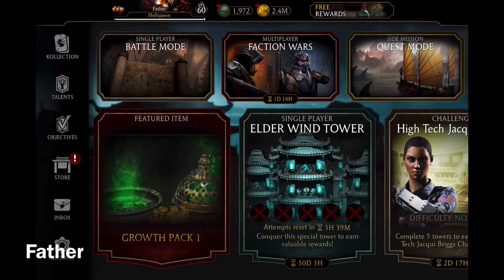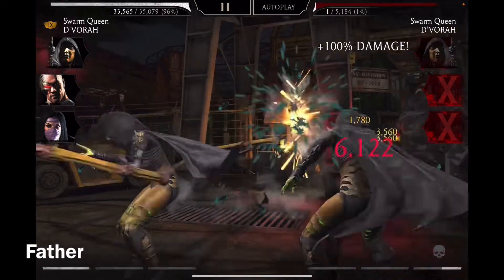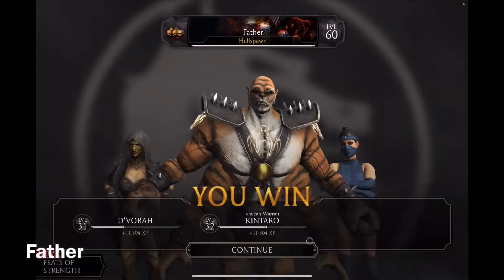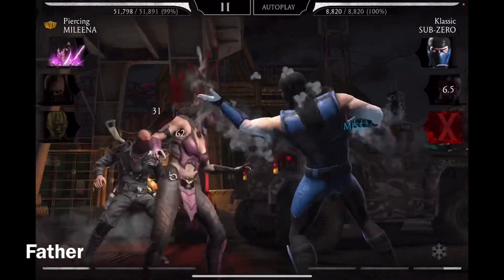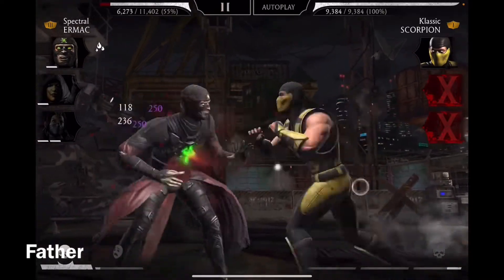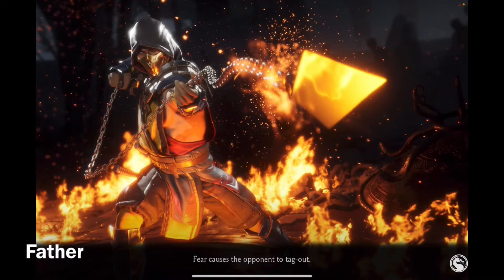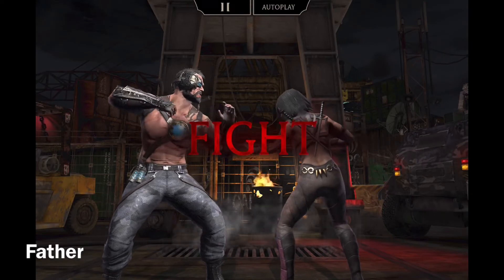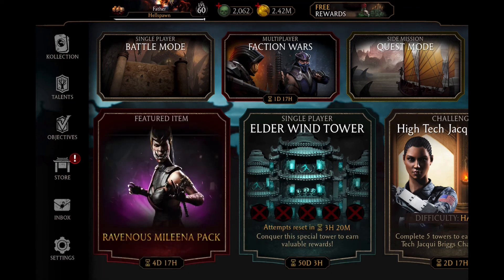High Tech Jacqui Briggs Challenge: Normal Difficulty #2 | Mortal Kombat X Mobile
Completing High Tech Jacqui Briggs challenge in normal difficulty